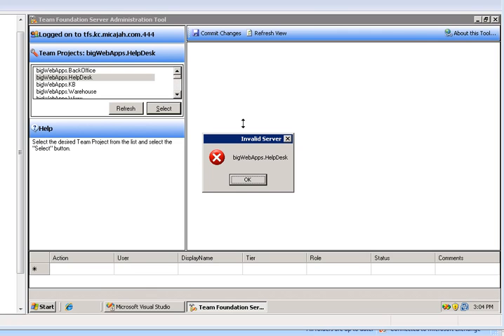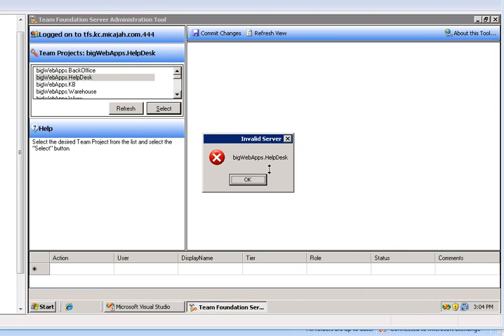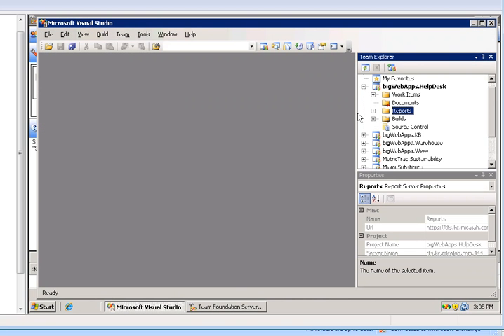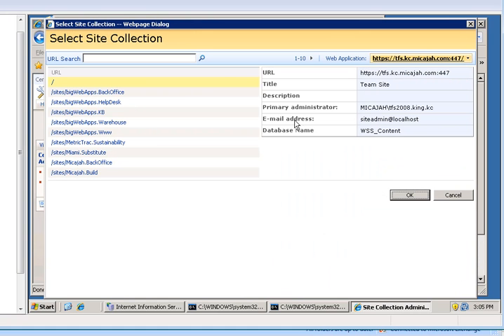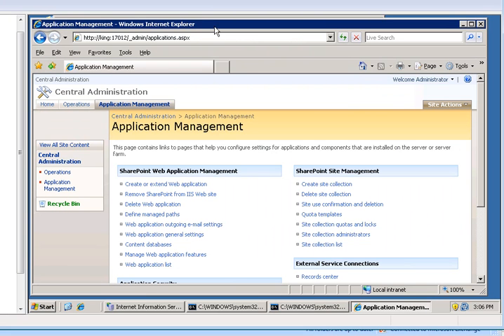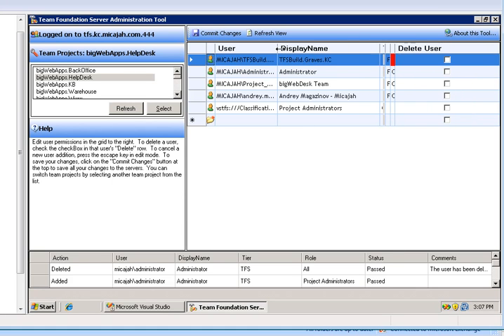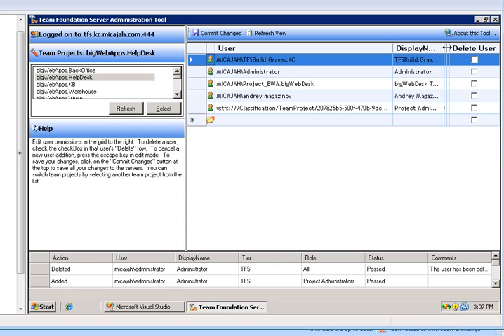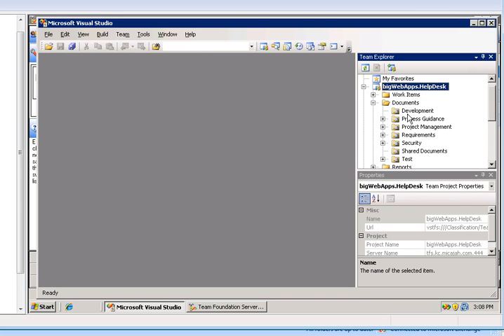TFSAdmin exe Invalid Server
(click full size at top)

Team Foundation Server Administration Tool, tfsadmin.exe, Invalid Server.  Project created in Team Foundation Server without proper SharePoint and Sql Reporting Permissions configured.